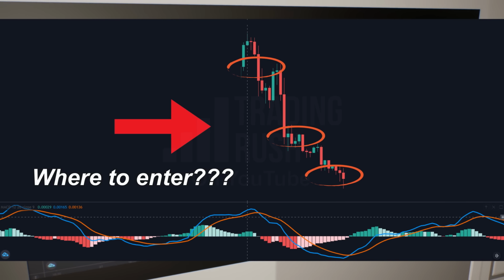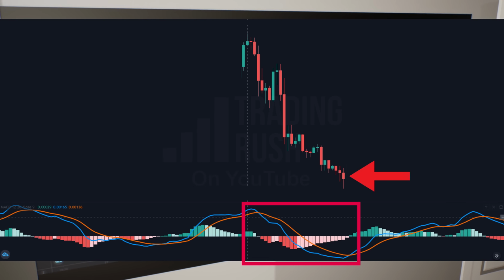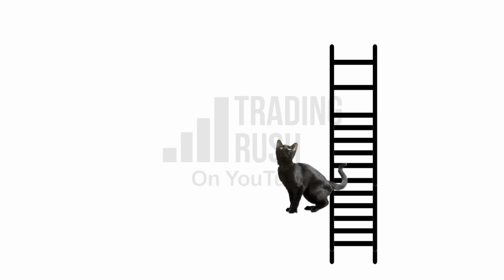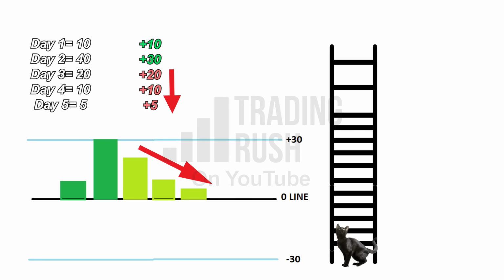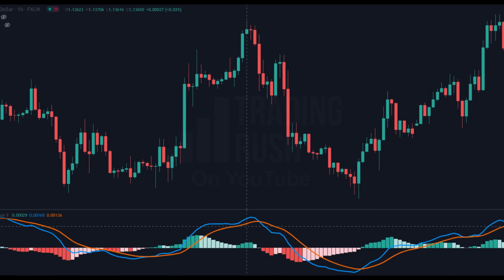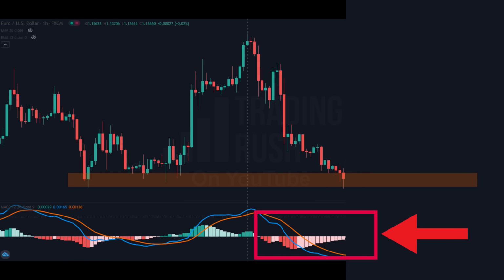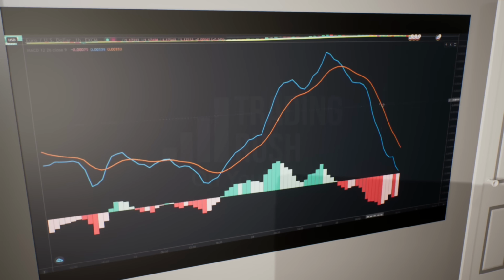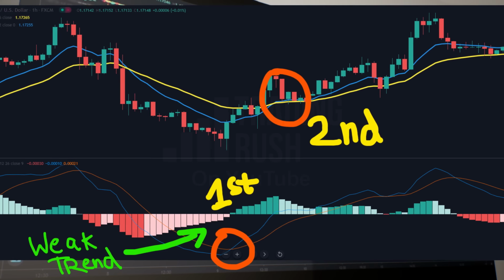Best Part Of The MACD Indicator Trading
This is the Best part of the MACD indicator! And a cat!